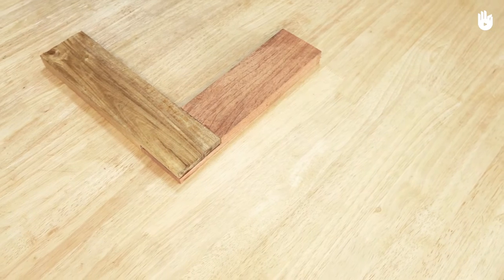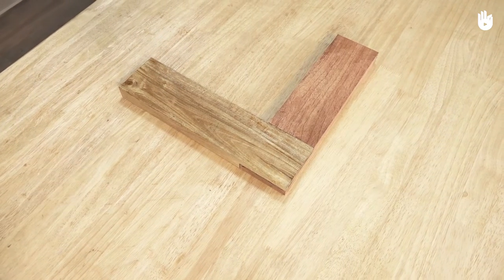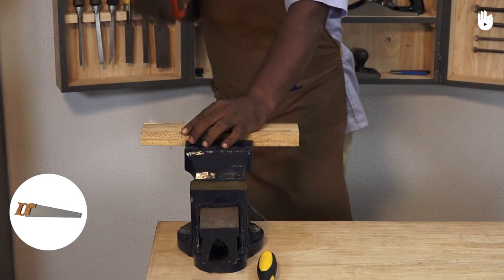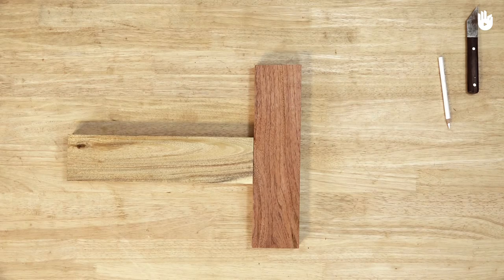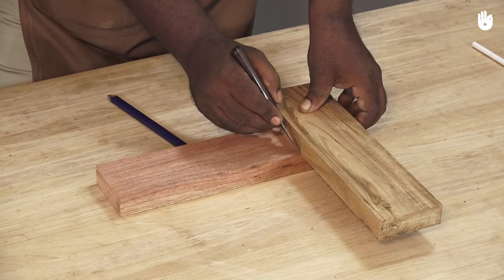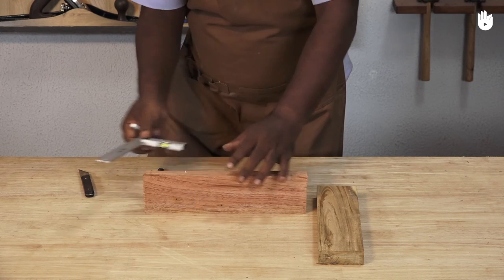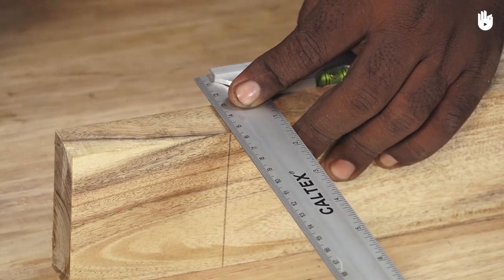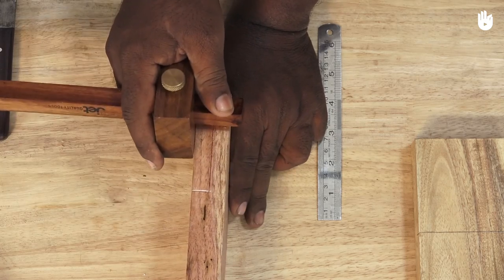How to Make a Corner Halving Joint - Part 1 | Woodworking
This video teaches the steps to marking the pieces of a corner-halving joint using hand tools.

This content has been conceived to unravel the basic knowledge required to get into the woodworking profession.

This video is part of a free woodworking tutorial program covering the tools and techniques to get you started on your own project.

The step-by-step instructions in this two-part tutorial video will take you through everything you need to know to learn how to make a corner-halving joint in your own woodworking and carpentry projects.